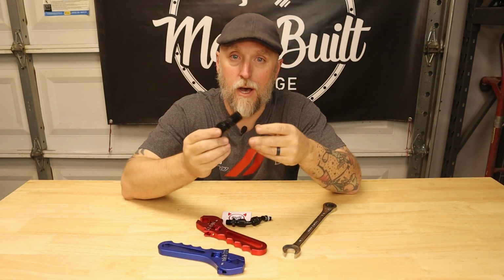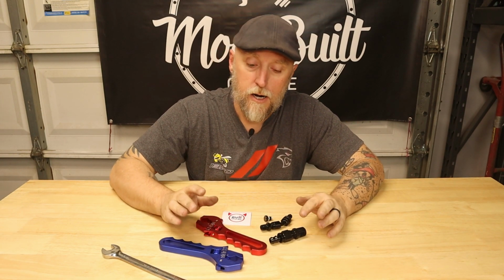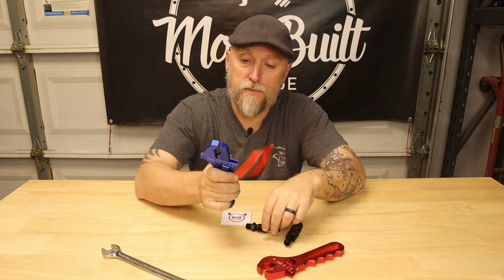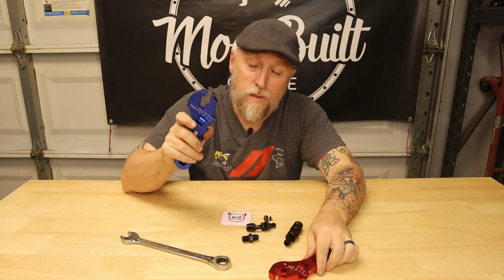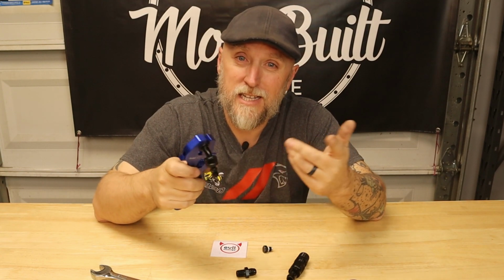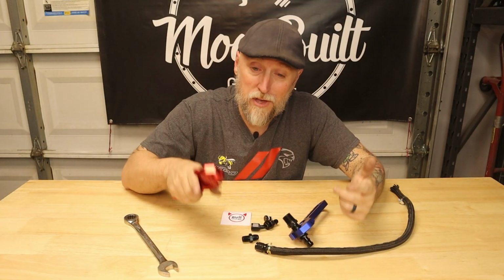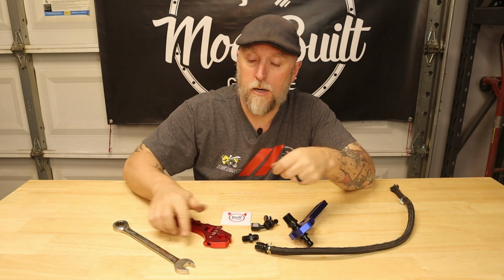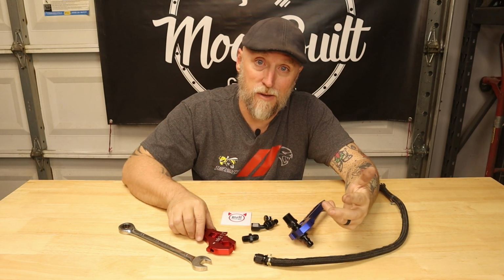🔧Tool Tech Tuesday #19 | Adjustable AN Wrench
If you're into using AN style connectors on your hot rod, you NEED to use wrenches specifically designed for AN fittings. Using regular open end wrenches can easily scratch the anodized coating off of the fittings, even cause damage to the softer aluminum. GET AN STYLE WRENCHES!

Tools Used For This Build:
- Evil Energy Adjustable Wrench Amazon
- Speedway Motors Wrench Set Amazon